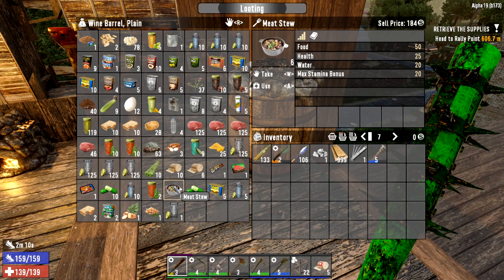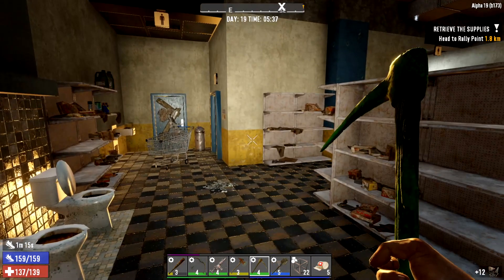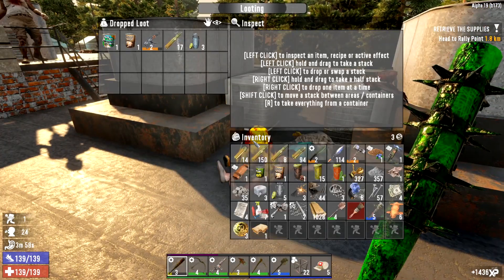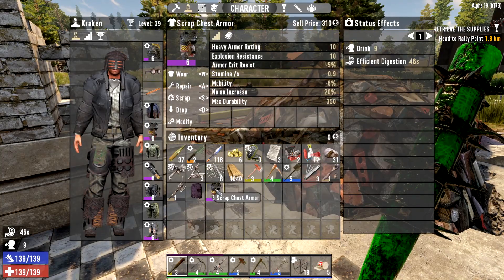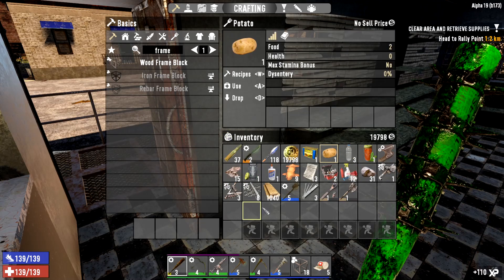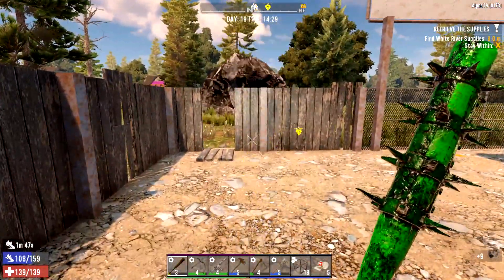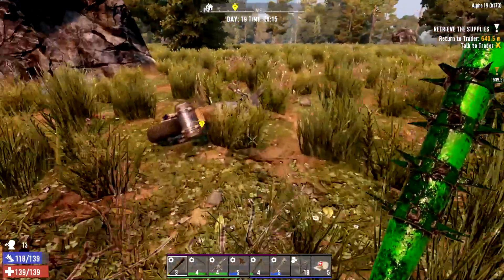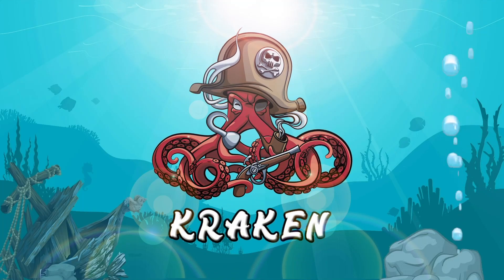7 Days To Die | Alpha 19 | The Experiment Day 19 | Kraken | Game Play | Lets Play | 7DTD A19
GAME FEATURES

7 Days to Die is an early access survival horror video game set in an open world developed by The Fun Pimps. It was released through Early Access on Steam for Microsoft Windows and Mac OS X on December 13, 2013.